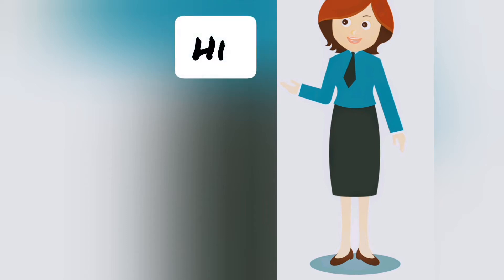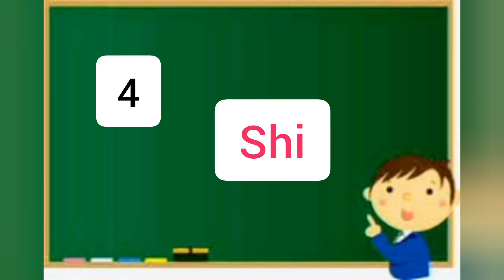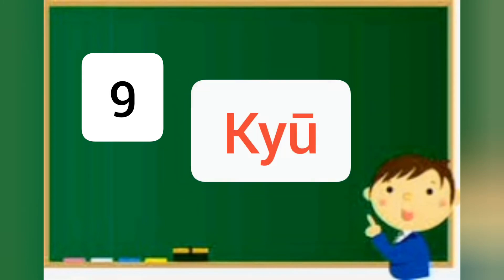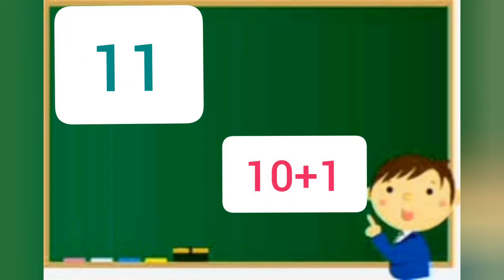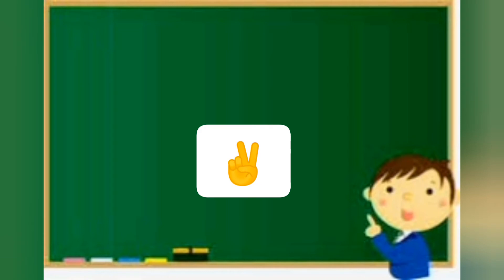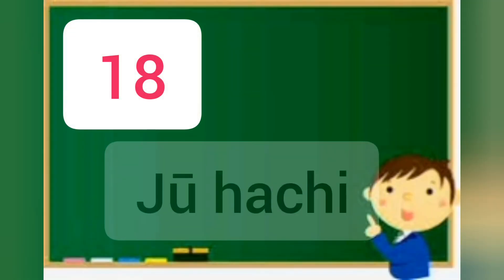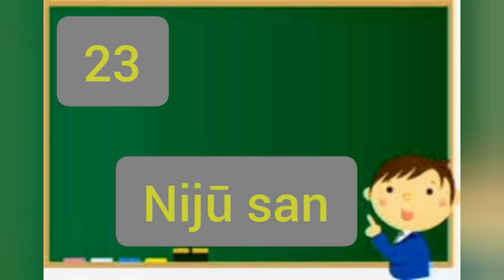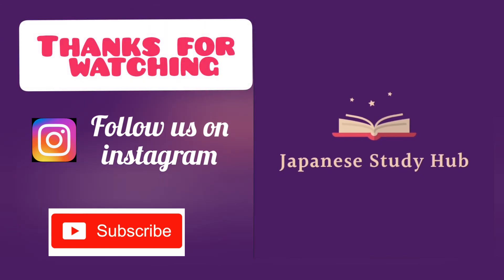How to count 1 - 30 in japanese | Tutorial 1 | Japanese Study Hub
Japanese numbers are quite easy to master. So, in this episode1 video you'll learn to count 1 - 30 numbers in japanese easily. Keep these japanese words in practice. Next number's tutorial will be upload soon.

 If you like today's lesson, like this video, share with others and comment your ideas.